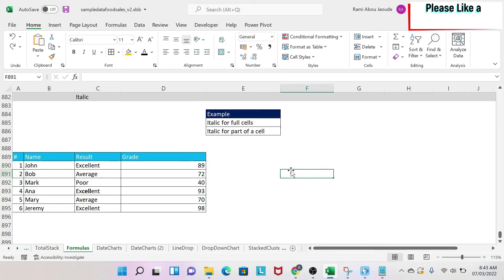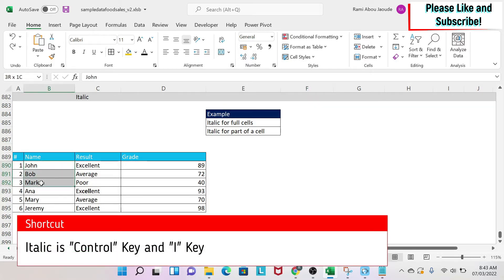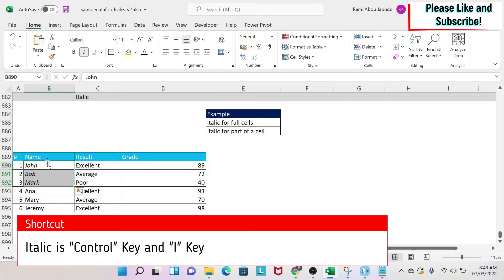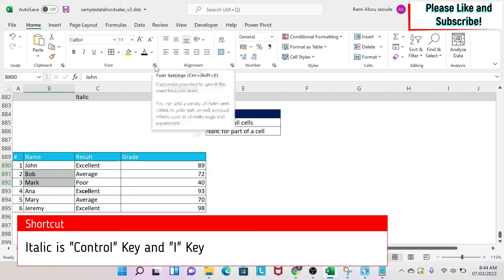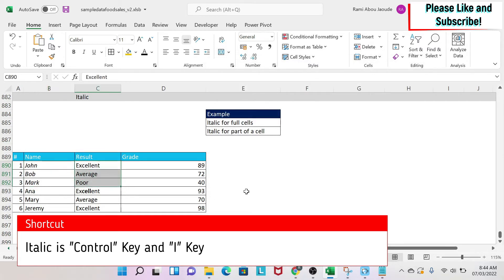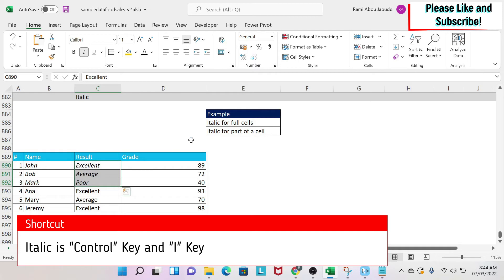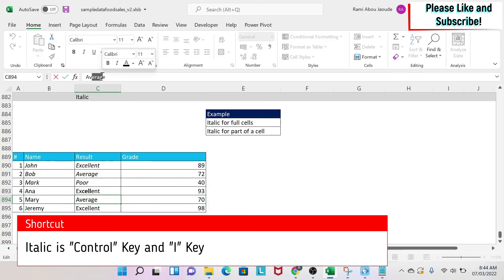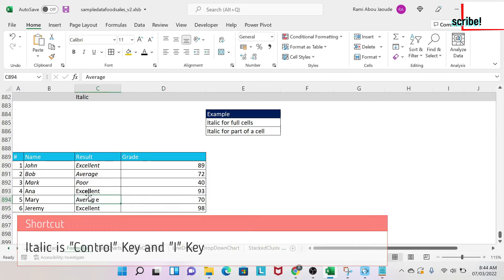002. Change font to italic even for a partial cell - 1 min lesson! | EXCEL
The topic of this video is to showcase how to change the font to Italic in Excel.

The feature will be used on:
1) Part of a cell
2) 1 Cell
3) Multiple cells

Channel content: Excel, excel tutorial, Microsoft excel, learn excel, how to use excel, excel basics, basic excel, ms excel, office 365, excel for dummies, excel functions, learn excel basics, microsoft excel for beginners, excel course, Mr Excel, excel help, microsoft excel tutorial, excel tricks, excel tips, excel guide, how to in excel, tricks in excel, tips and tricks, pivots tables, excel formulas, advanced techniques for excel, cell, range, formatting, chart, formulas.